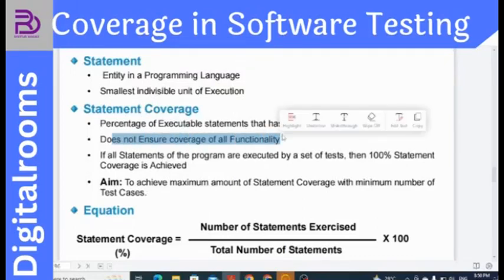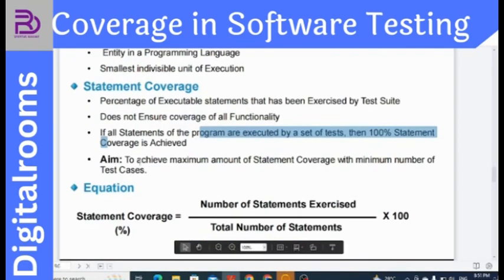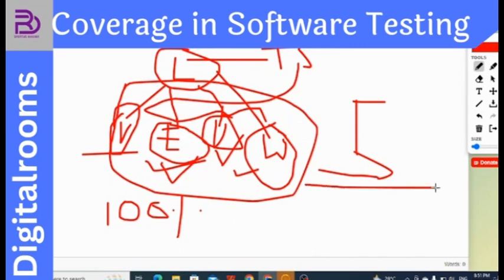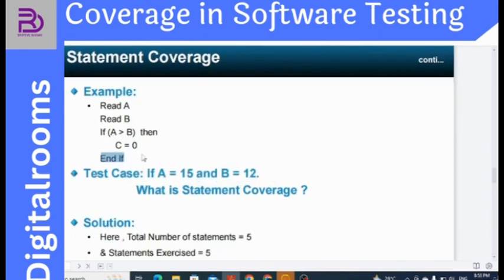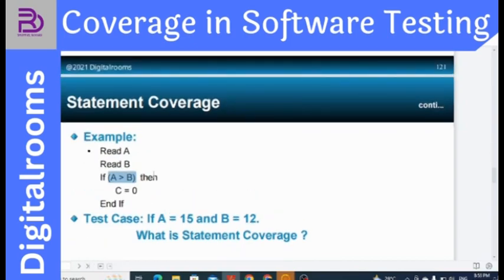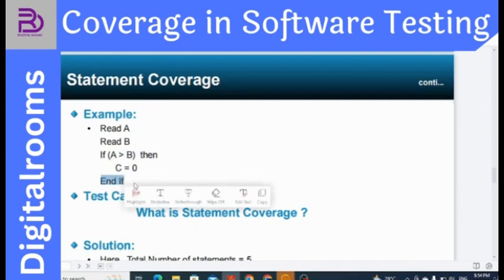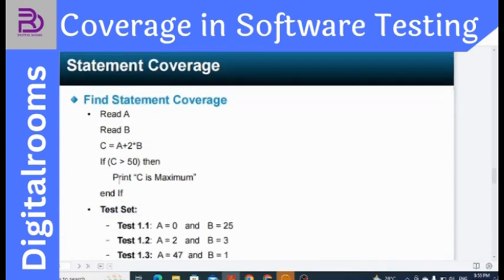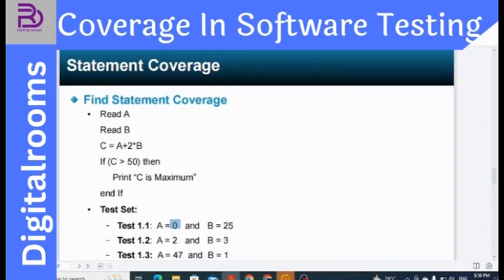13. Coverage Statement Part II with Software Testing